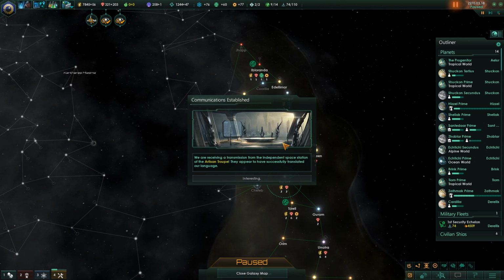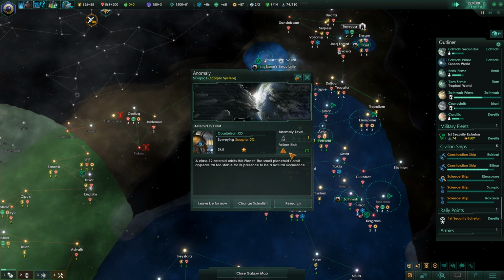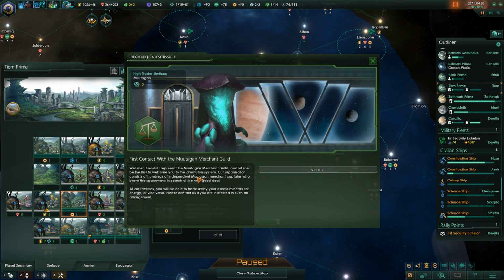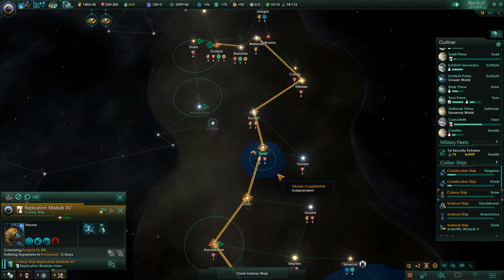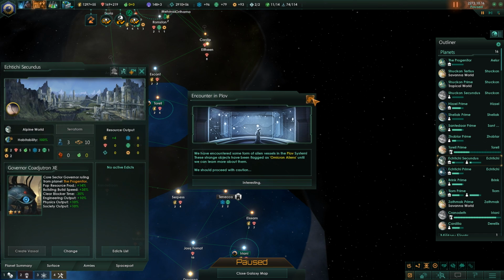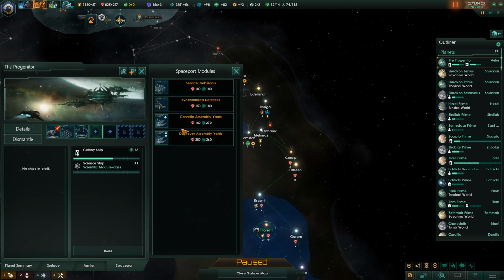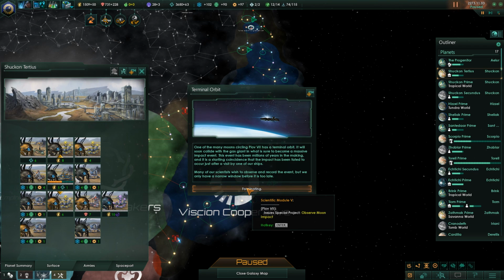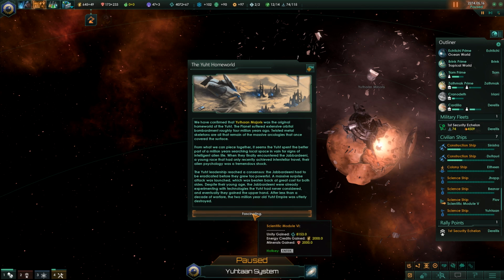Meet the Artisans - Synthetic Dawn Gameplay | STELLARIS — Cooperate (Or Die) 10 | 1.8 Capek Update